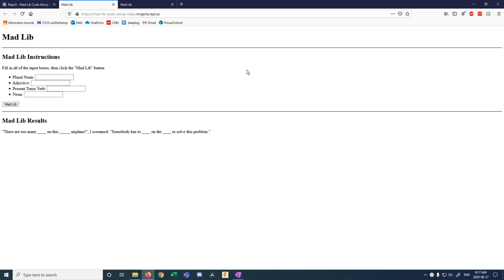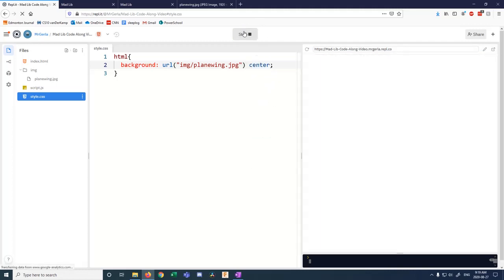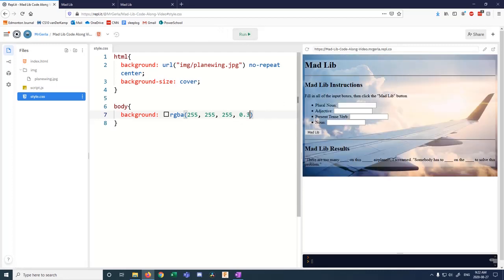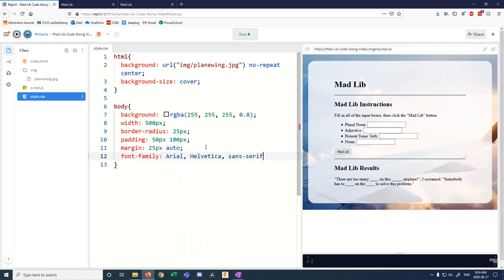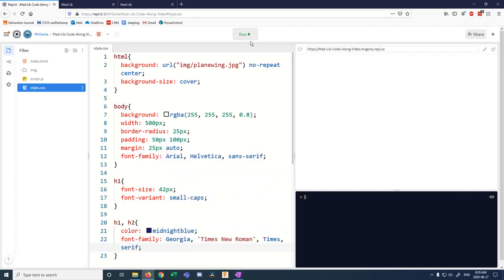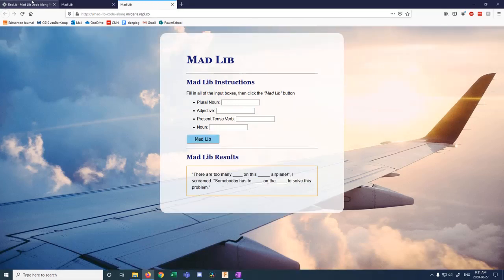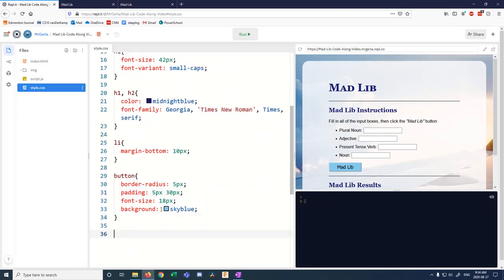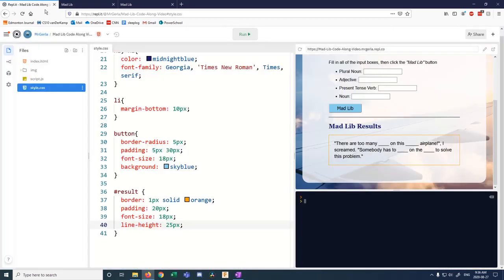Mad Lib Code Along CSS